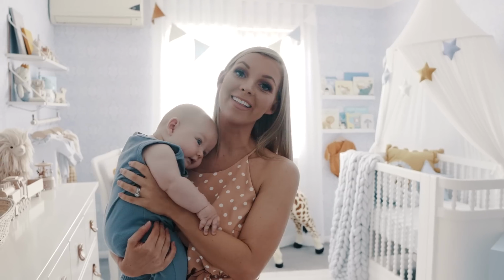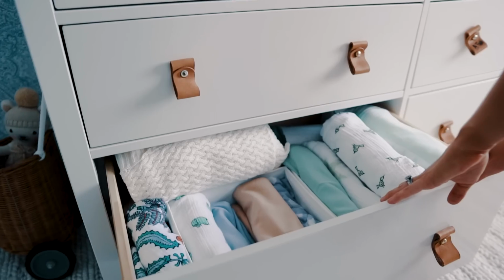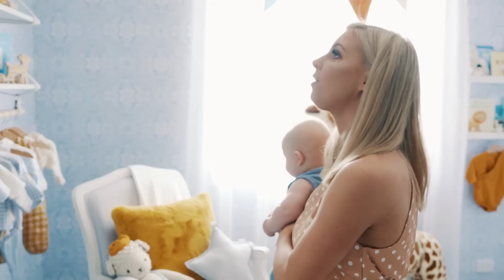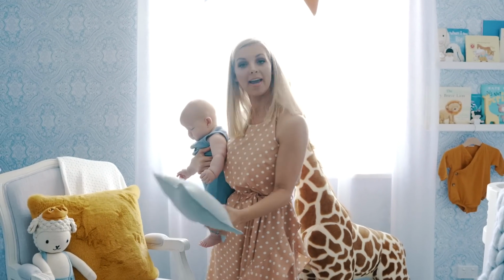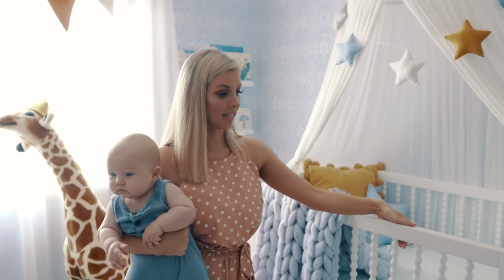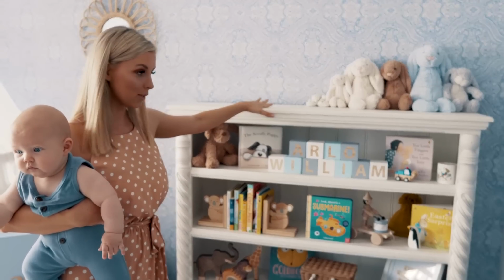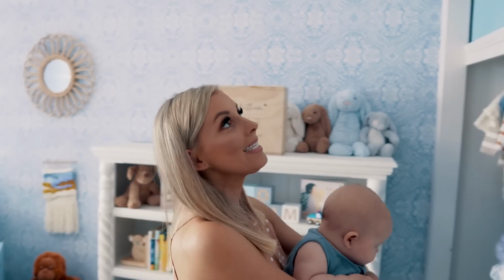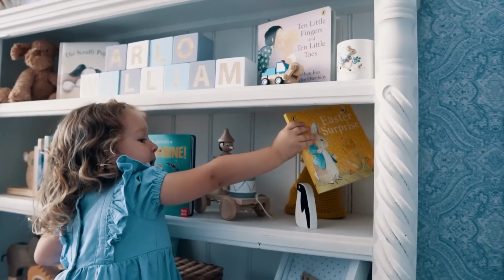Arlo's Nursery Room Reveal, Episode 1 | Our Hampton's Haven Renovation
WE PURCHASED OUR 5 BEDROOM WATERFRONT DREAM HOME!!!

Welcome to the first episode of "Our Hampton's Haven Renovation"

There's no sweeter way to start with than with our darling boy, Arlo's, Nursery. It's taken 4.5 months to transform this room and it's turned out everything we imagined and more! Not only do I take you on a tour of the room but I also pass on a few tips, tricks and ideas that help me keep the nursery organised and functional.

I've linked as many brands as I could remember:

Cot @incyinteriors
Rug @rugsofbeauty
Toy boxes @jackandjillboxes
Star cushions and star garland @littlebambinobear
Wooden toys @happygoduckystore
Wardrobe wallpaper @rockymountaindecals
Floor cushion @littleconnoisseur
Shelving @h_and_g_designs
Wall hanging @rhinorepublic
Macrame fiber Rainbow @islaintheskye__
Rattan mirror @hunterandnomad
Changing basket @ollieella
Chandelier @elok.store
Canopy @verdebaby
Blinds @blindoo
Bunting and rainbow cushion @mylittlejoy_
Rocking chair @rockingbabychairs
Nightlight @Littlebellelight
Book ends @woodlandends
Name sign @hexi_australia